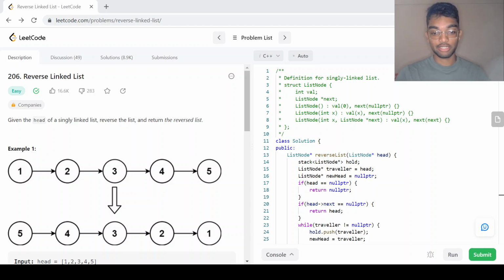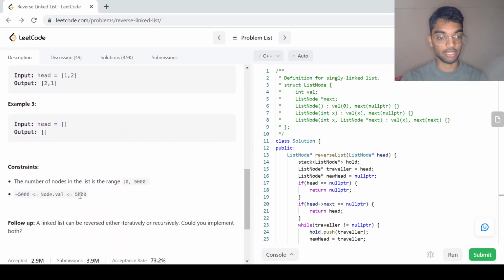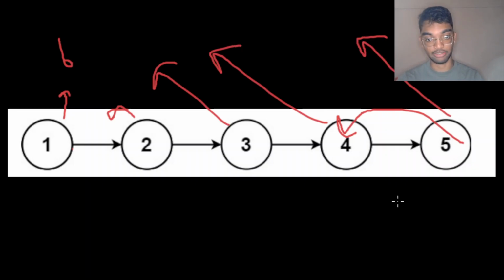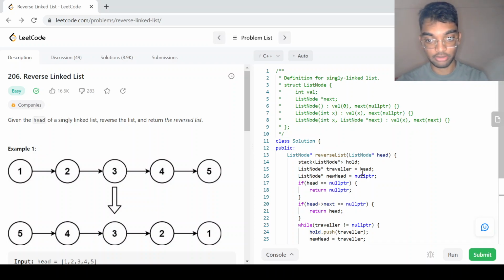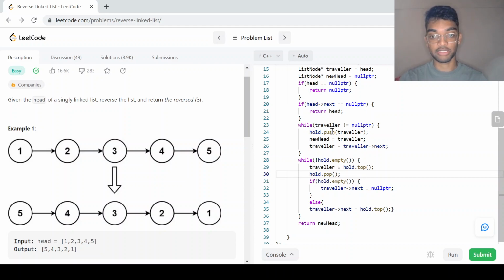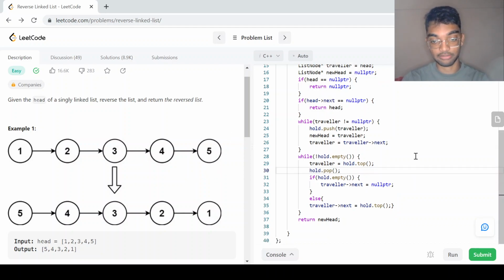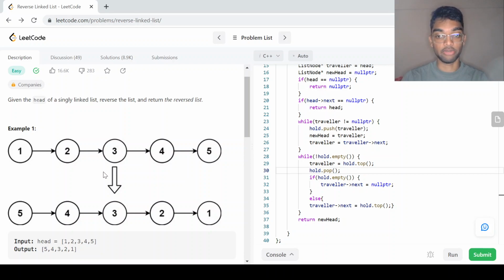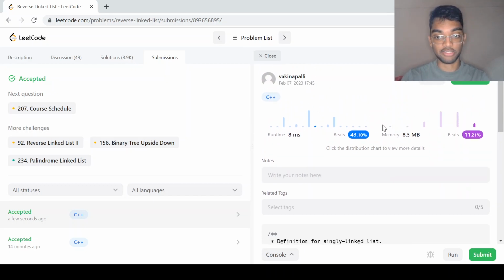Reverse A Linked List Using A Stack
LeetCode #206
Not the fastest or most space efficient, but utilizes a stack instead of doing it recursively or using 2 pointers.